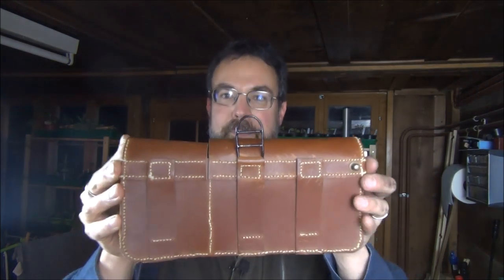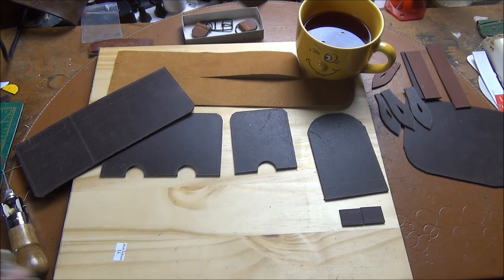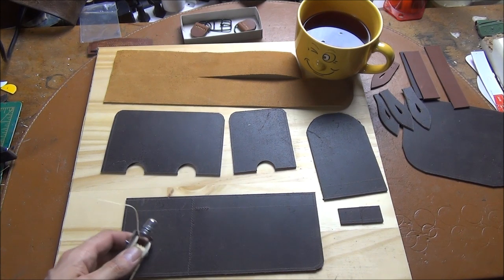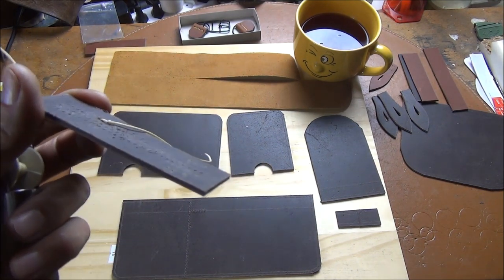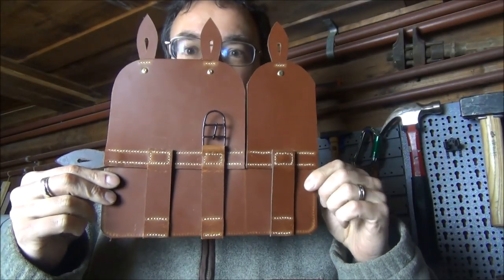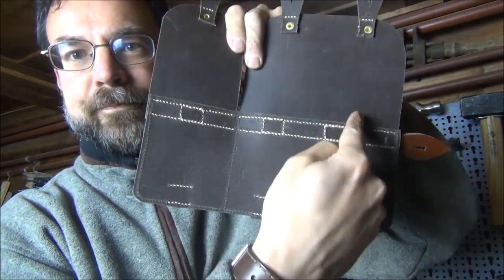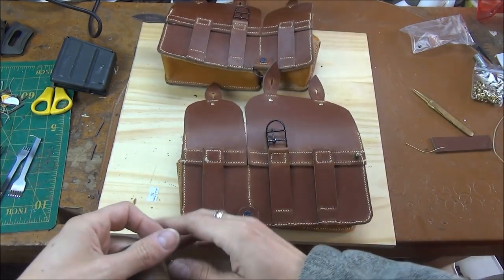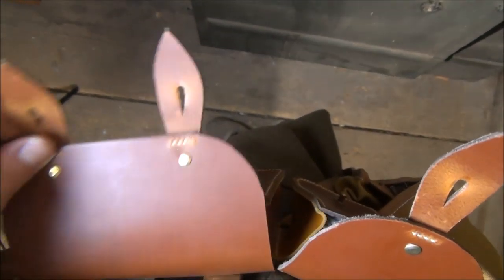French WW2 Ammo Pouches Part Deux: Making Them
WARNING: This is NOT exciting and barely contains guns ;-)

Follow my fumbling steps into amateur leatherwork. I'm sure the leathersmiths amongst us with tut, roll eyes, scowl and gnash their teeth but then again, it worked!

The basic breakdown of construction of the pouches (in French) can be found

As mentioned in the vid, I can provide the pattern on request.